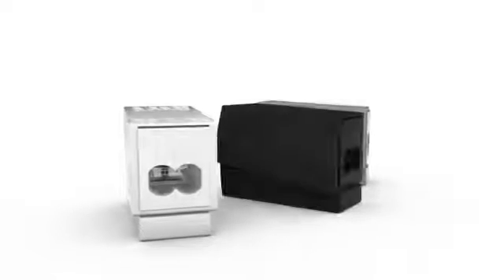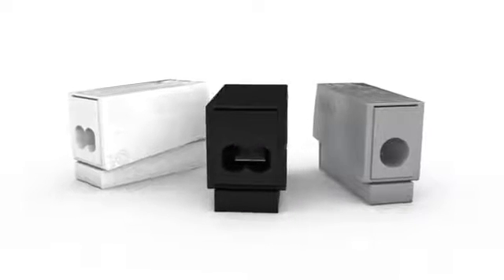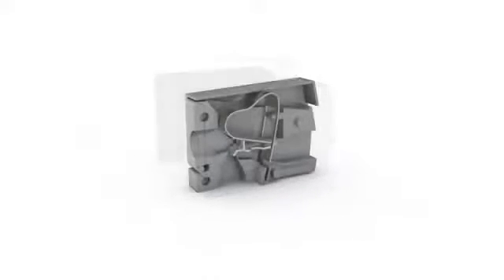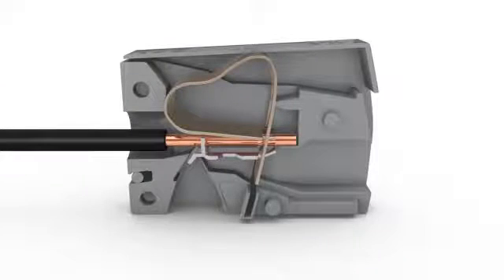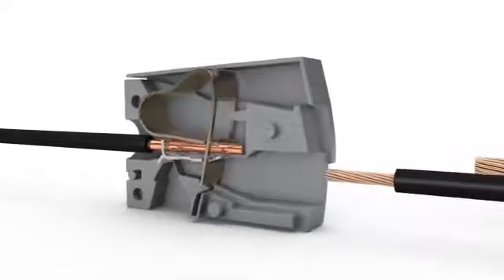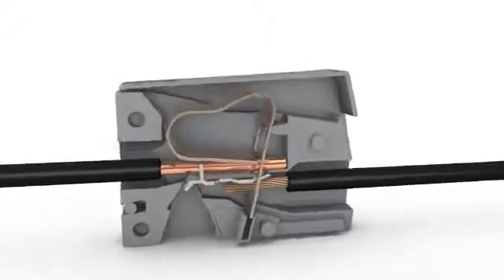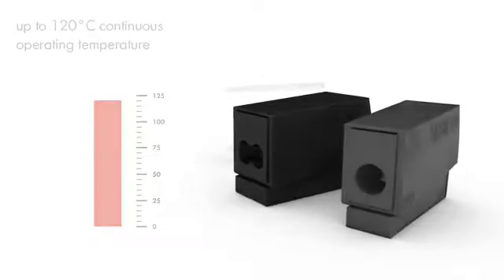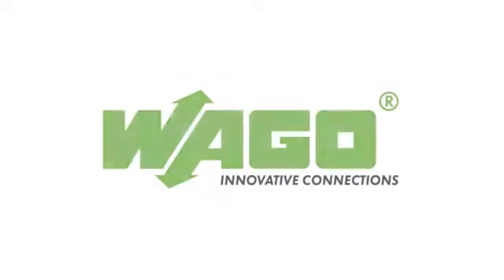Клеммадля осветительного оборудования Wago 224 Серия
Магазин " База для своих " предлагает купить в Краснодаре
Клеммы Wago для осветительного оборудования Серия 224
Быстрое и надежное подсоединение осветительного прибора без использования инструмента
Надежная защита от прикосновения к выводам проводника из потолка/стены
Плоскопружинный зажим для одножильных медных или алюминиевых проводников с монтажной стороны (потолок или стена)
Зажим CAGE CLAMP® для подключения многожильных, в том числе луженых или спрессованных, медных проводников от осветительного прибора
Качество подключения не зависит от аккуратности и квалификации монтажника
Предусмотрена возможность измерения электрических параметров цепи без нарушения изолированности соединения
Гарантированная надежность контактов, исключающая короткое замыкание
Максимальное напряжение: 400 В

Кипить клеммы Wago Серия 224 можно через корзину на сайте позвонив по телефону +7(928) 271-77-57 или посетив магазин электроинструмента в г. Краснодаре " База для Своих" ул. Пригородная 301